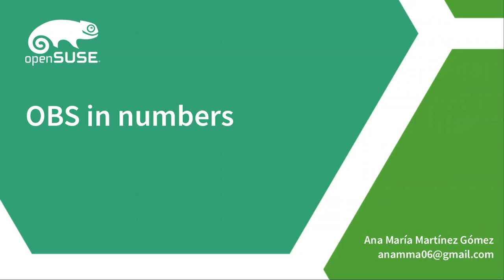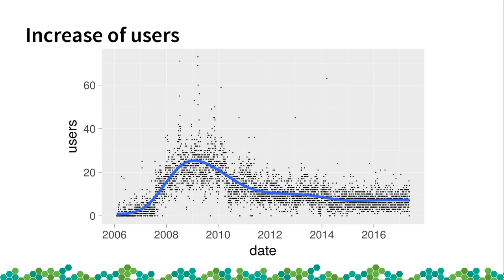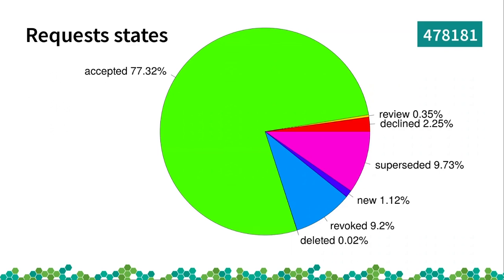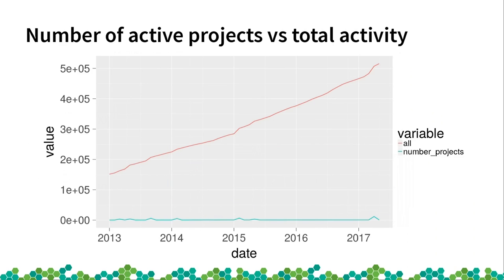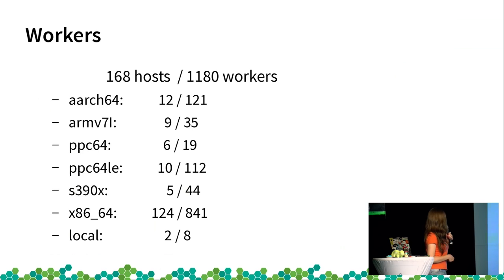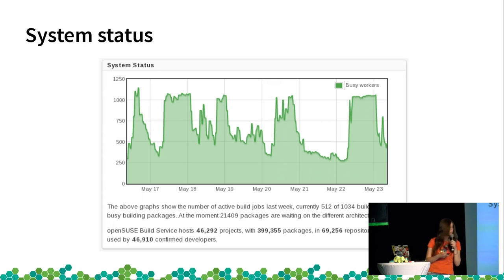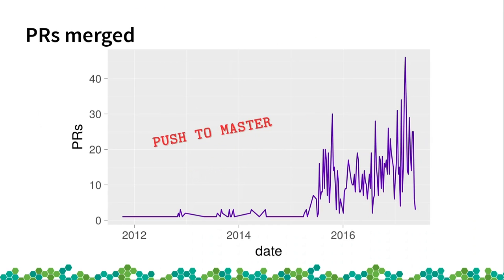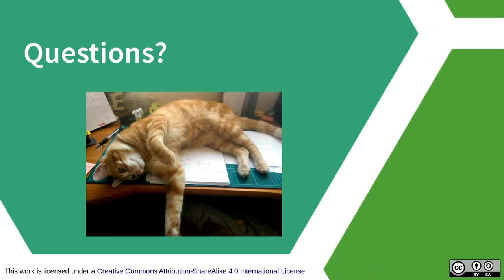openSUSE Conference 2017 OBS in numbers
In this short talk, we will present to the community the data that we have about usage of the OBS. This data show a clear trending in the user behaviour, and is used currently to make important decisions about our future as a Free Software project.

Ana